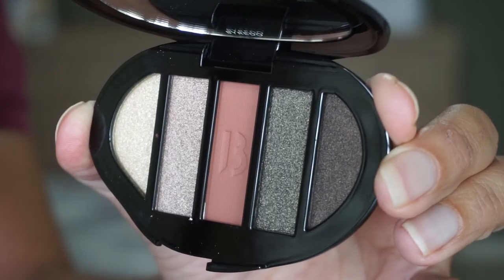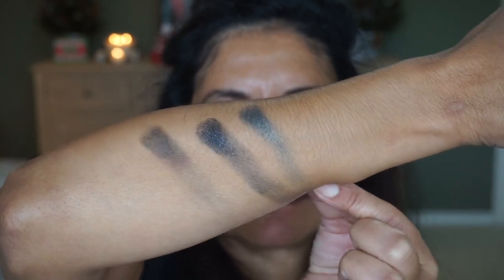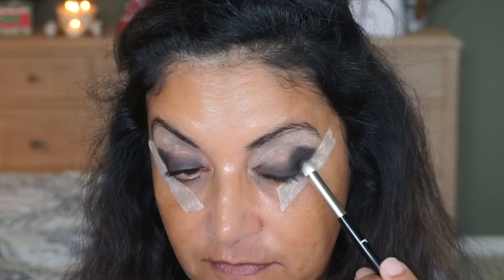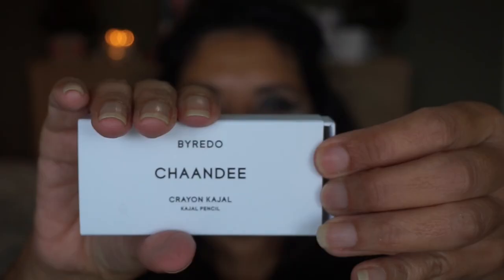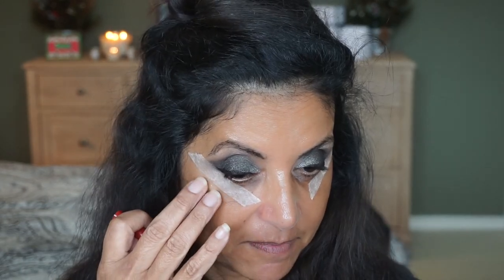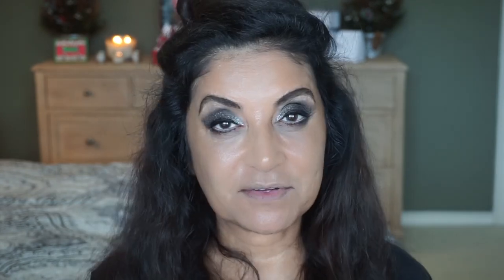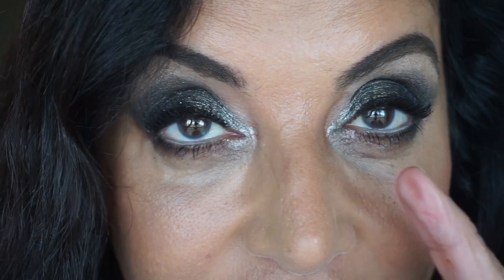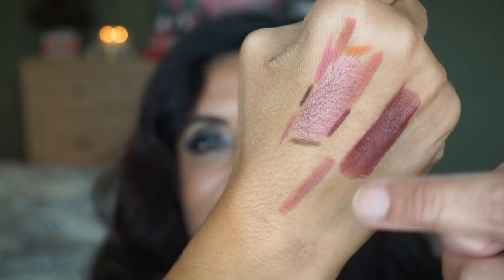Byredo | Fetes Noires palette, Chaandee Kajal and Amber in Furs Lipstick | Glam look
Hi everyone!  The Byredo Fetes Noire Eyeshadow Palette is a little intimidating because of the dark shades but I did try to do a glam look.  Also using one of his Kajal pencil in silver and nude lipstick.  Enjoy!!

Products mentioned:
Byredo Fetes Noires
Byredo Corporate Colors
Byredo Metal Boots in the Snow
Byredo Chaandee Eye Kajal
Byredo Bhoora Bhoora Eye Kajal
Byredo
Byredo Lipstick Amber in Furs
Byredo Lipstick Worship Her

Makeup:
Hourglass Eyeshadow Primer
Guerlain L'Or Radiance Primer
Smashbox Photo Finish Primer
Clea de Peau Radiant Corrector Hazelnut
Chanel Sublimage Foundation B40 and B70
SUQQU Brow Gel
Essence Eye Pencil
Nars Climax Liquid Pen
Lancôme Monsieur Big Mascara
Hourglass Caution Mascara
Gucci Bronzer 4
Sisley Paris Blush Orchidee 2
Hermes Highlighter

Time stamps:
0:00 Intro
0:22 Other Byredo palettes I have
0:46 Fetes Noires details
1:14 Comparing the packaging
1:27 Swatches
2:48 Applying shadows
6:23 Chaandee Eye Kajal
7:23 Swatches of other Eye Kajal
7:49 Applying liquid liner
8:15 Applying underneath eyes
9:29 Applying waterline
10:31 Other face products I'm using
11:04 Lipstick details
11:34 Lipstick swatches
12:01 Applying lipstick
13:04 Look with nude liner in waterline
13:11 Look with black liner in waterline
13:40 Applying lip pencil
13:53 Finish look

Cult Beauty
The White Comapny